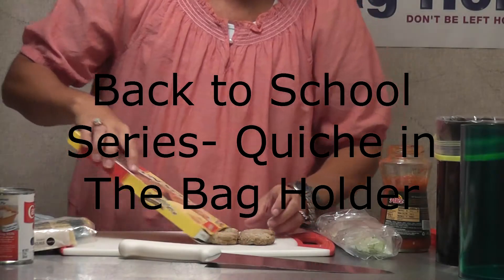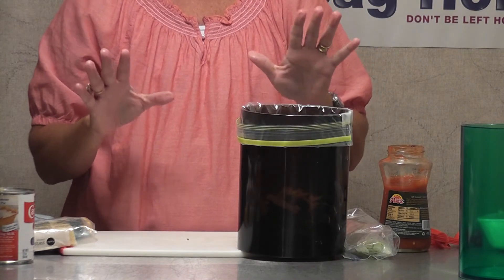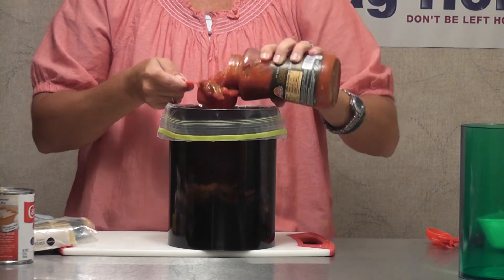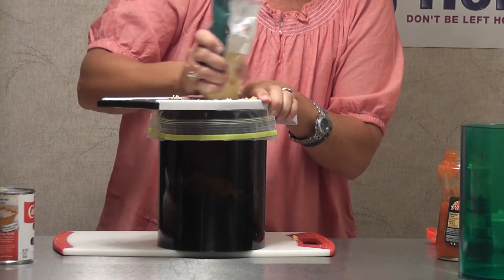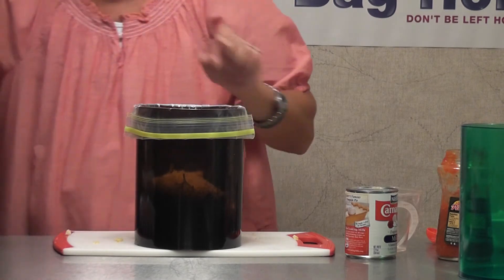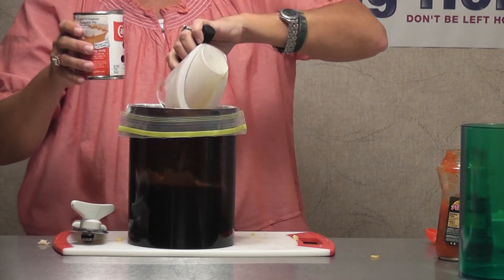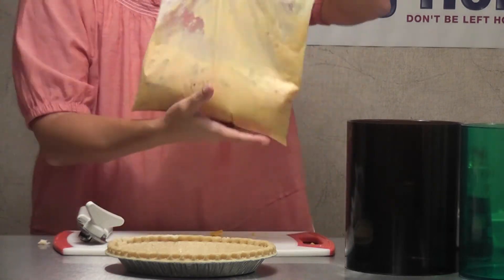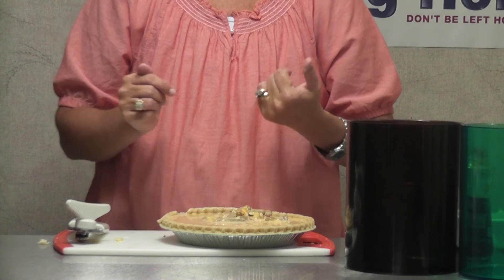Back to School Freezer Friendly Quiche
A great to start to any day. Quiche can be frozen uncooked until you need it or cook it and keep it in the fridge for 2-3 days. Just microwave a slice on the way to school for a healthy meal. Make your favorite combo so your family can enjoy it.